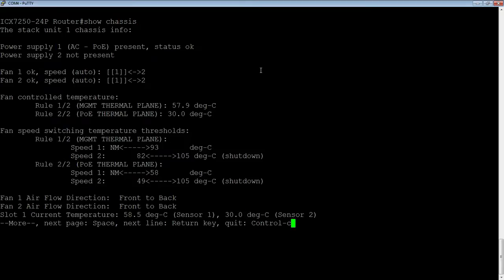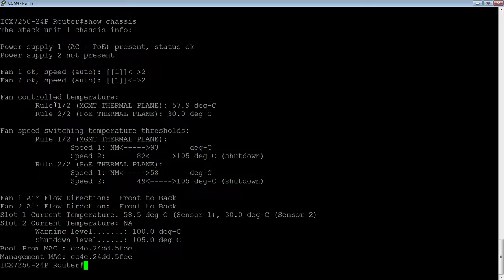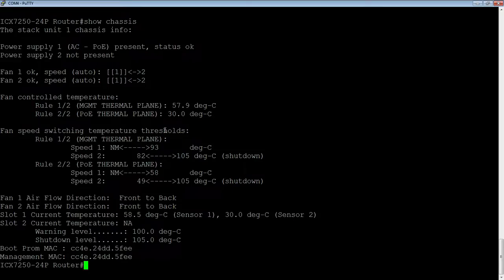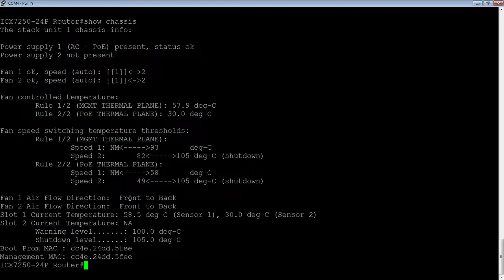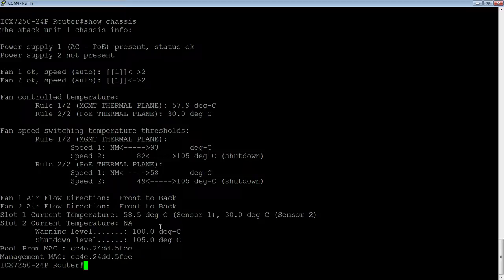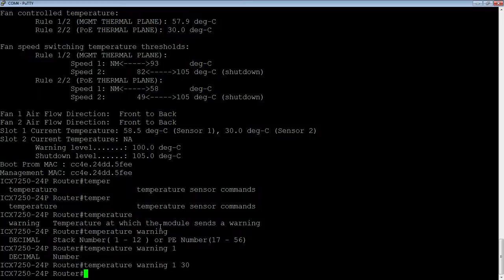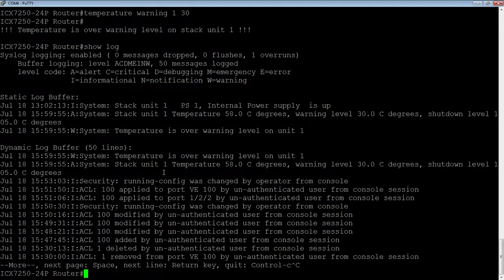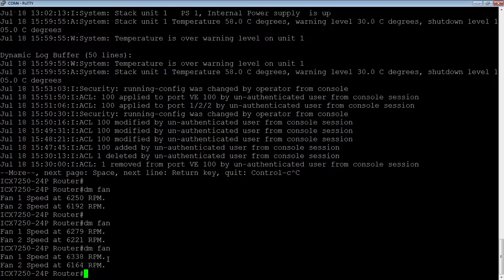ICX Temperature and Fan Information